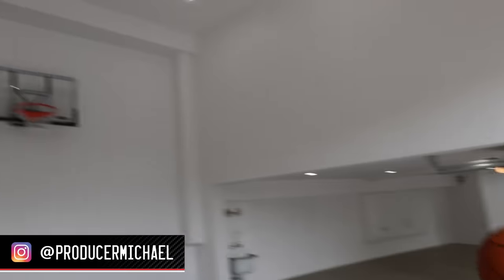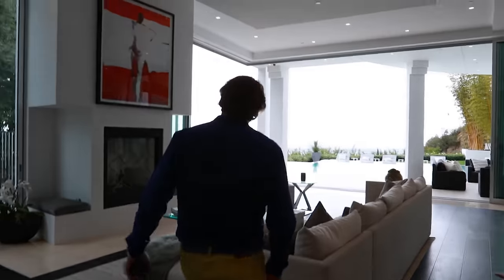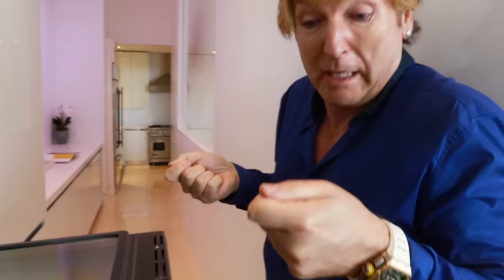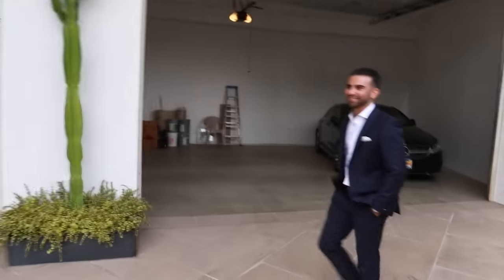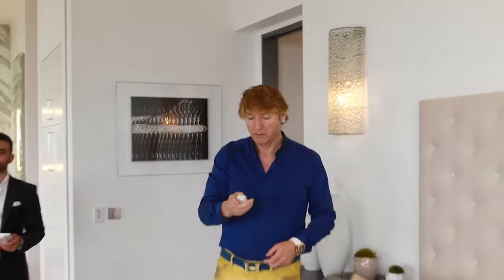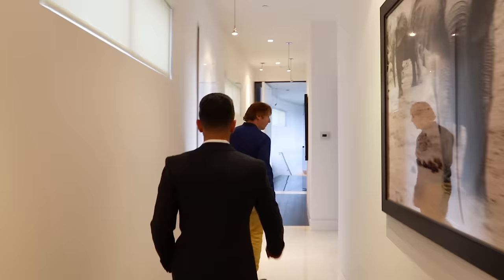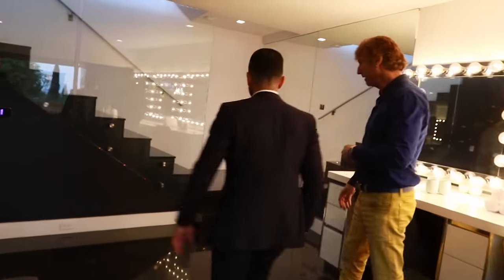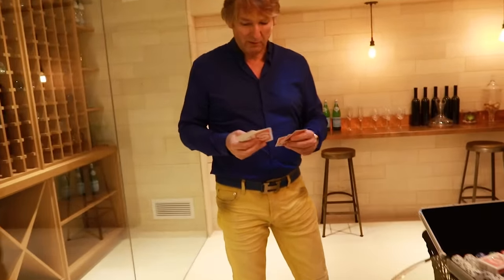MY NEW HOUSE?!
I took a call from Jacob Greene, a realtor in Hollywood asking me if I'd like to go take a look at a house he thought would be perfect for me...what do you think?

Main camera
B Roll camera
Wide lens
Less wide lens
LAV mic
Memory card 1
Memory card 2